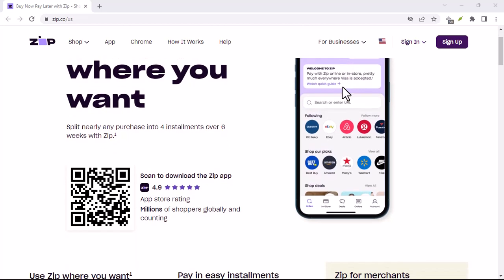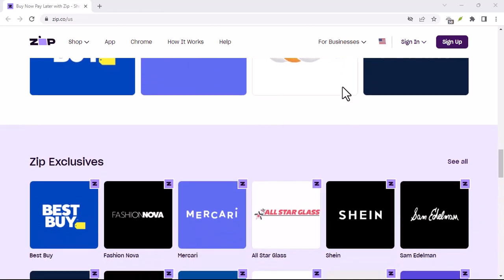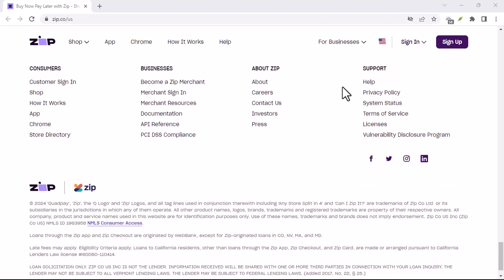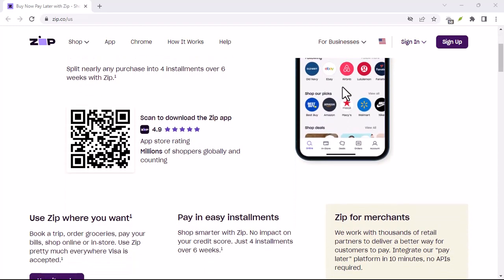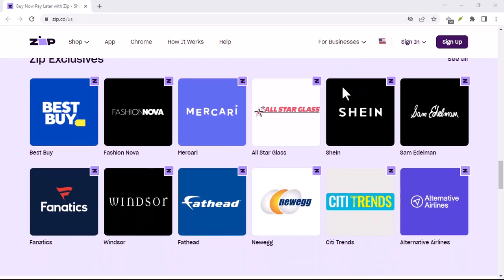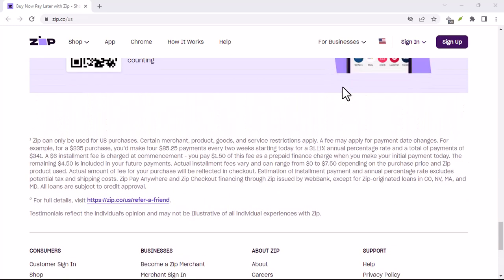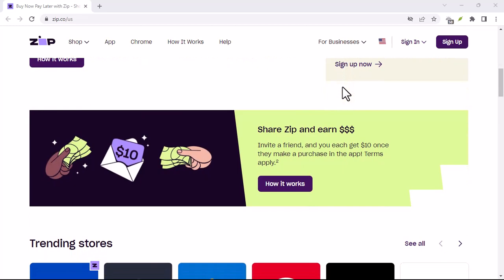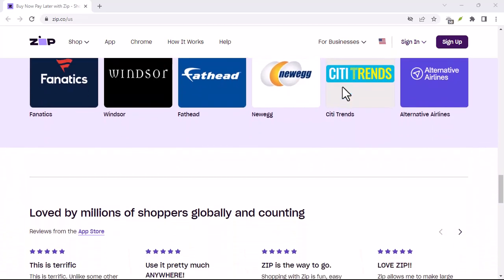What happens if i don't pay ZipPay?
In this video we talk about What happens if i don't pay ZipPay